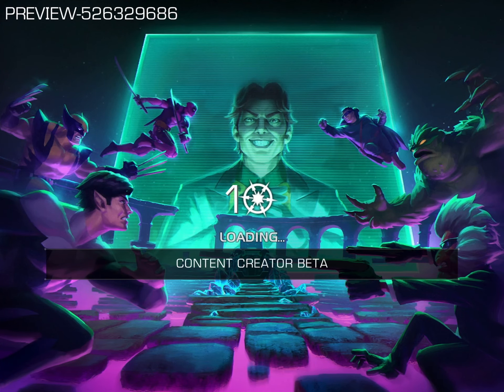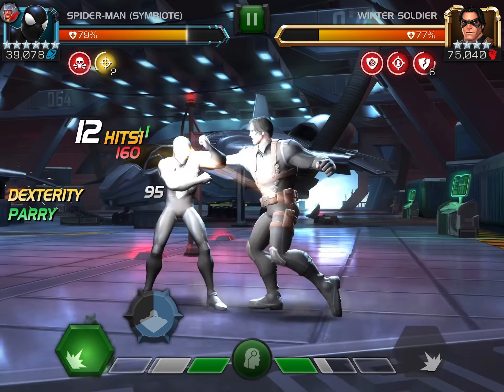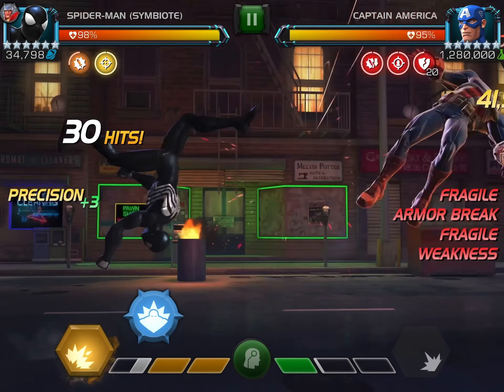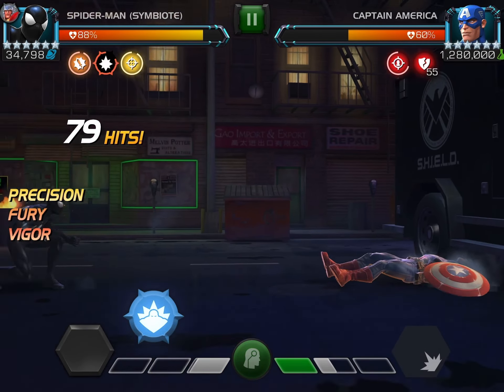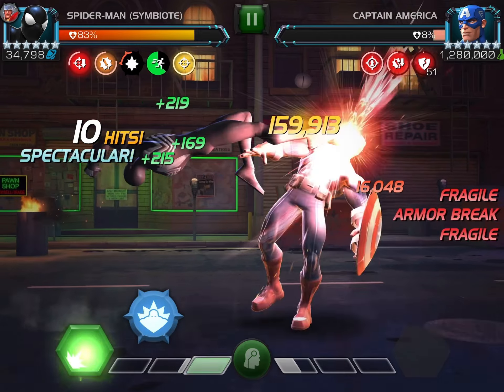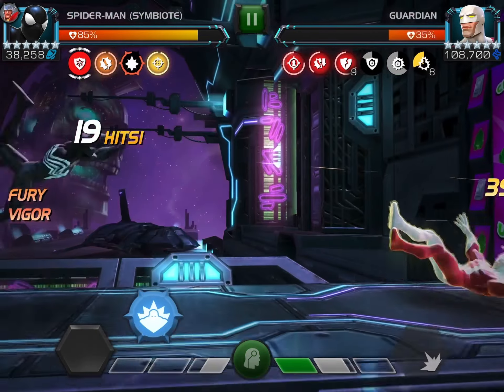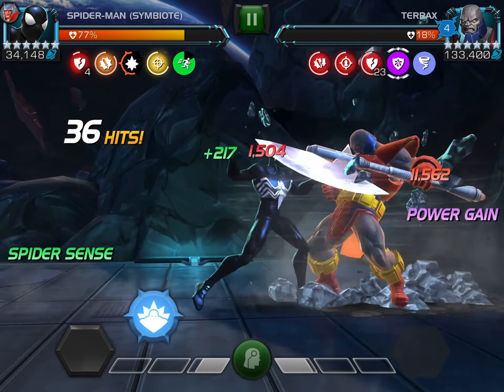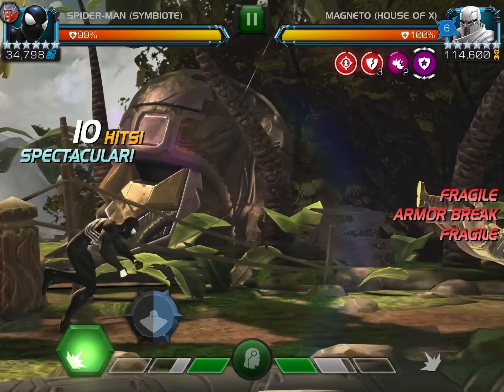ASCENDED SYMBIOTE SPIDEY IS KINDA CRAZY! OVER 600k SP2s? 😦 FULLY BOOSTED GAMEPLAY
The forgotten spidey 🫤